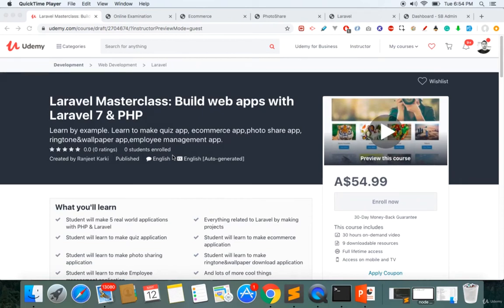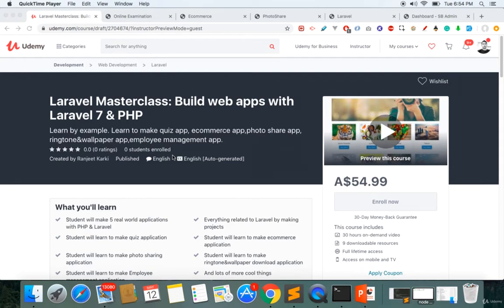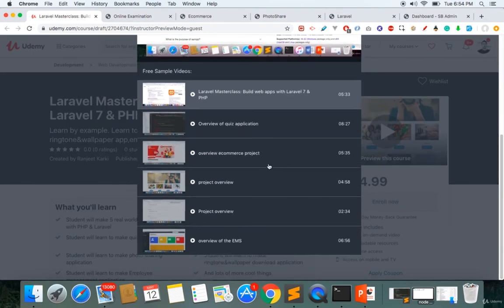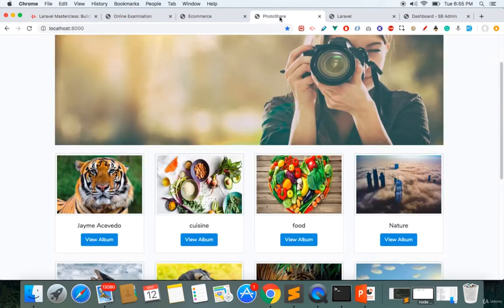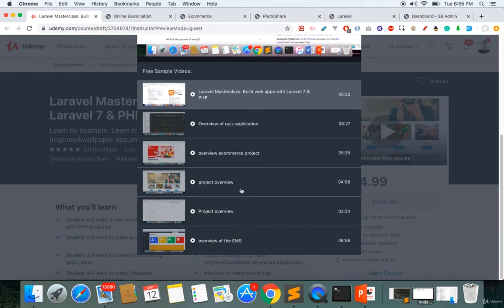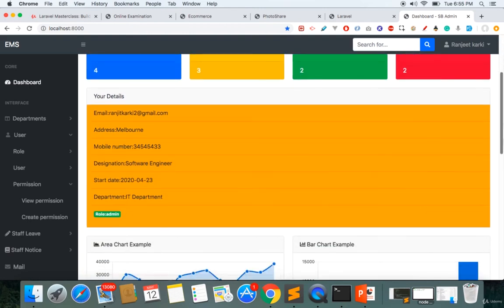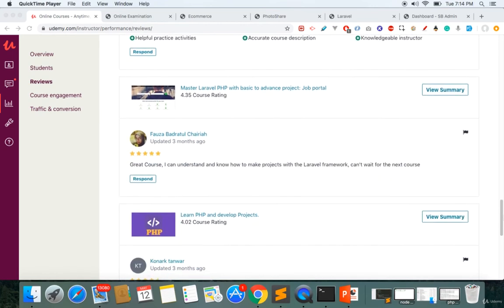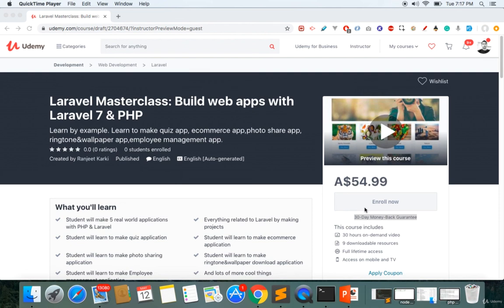Laravel Masterclass Build web apps with Laravel 7 & PHP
Make 6 web application with laravel
👉 Restaurant app with Laravel, php
👉 Ecommerce app with Laravel, php
👉Quiz app with Laravel,php and vue js
👉Photoshare app with Laravel, php and vue js
👉Ringtone and wallpaper app with Laravel, php
👉Role based employee management system with Laravel, php.